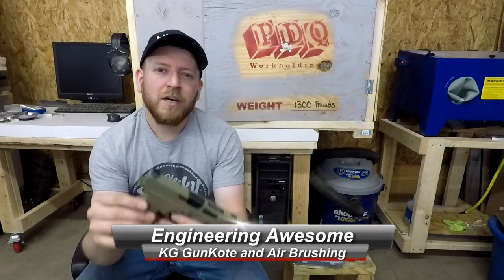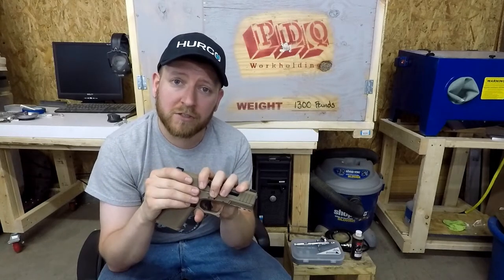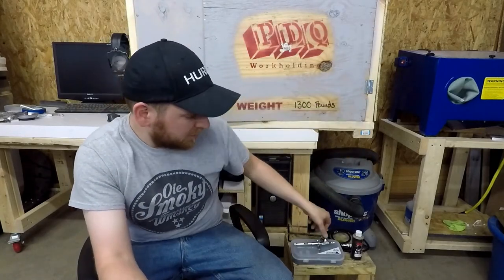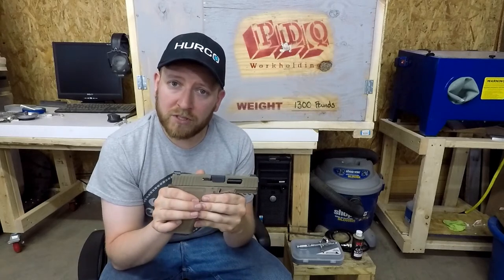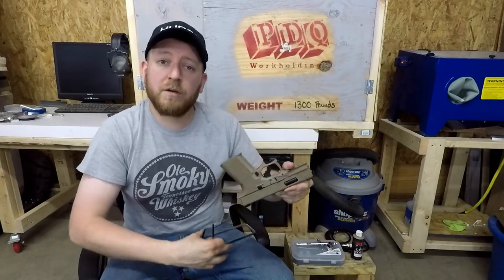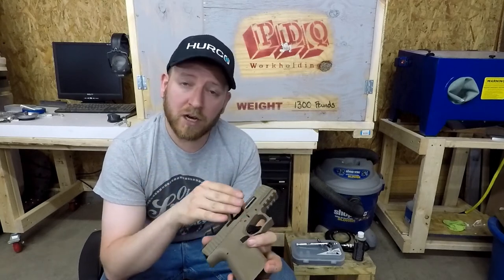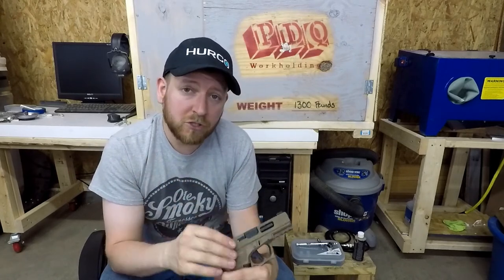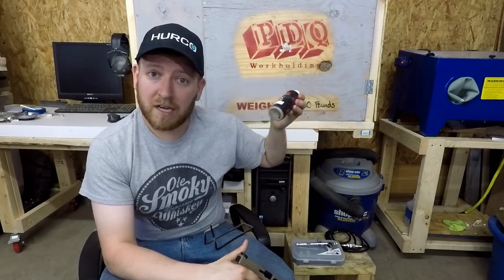Should You Air Brush KG Gun Kote?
Air Brushing KG Gun Kote
Is it worth it to air brush Gun Kote?

Air Brush with Compressor
Air Bursh without Compressor (you need to find the fitting to hook up to your compressor)

Camera Setup:
GoPro Hero 5 Black
Rode Video Micro
CNC’d Aluminum GoPro Case